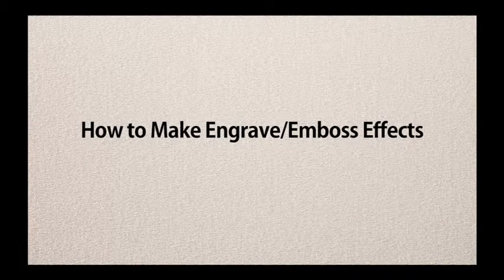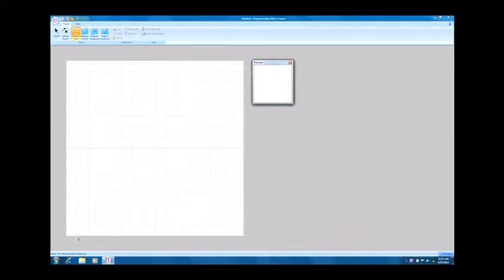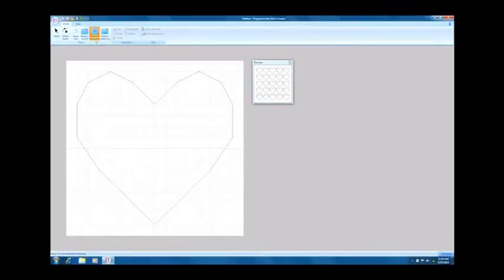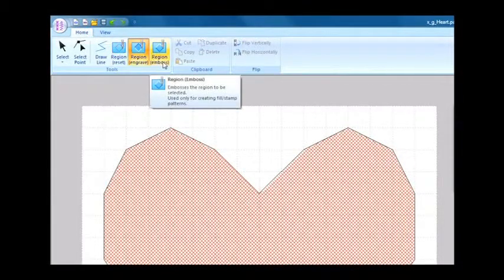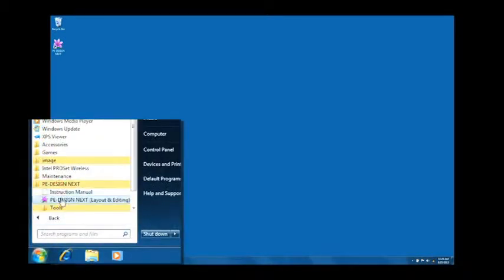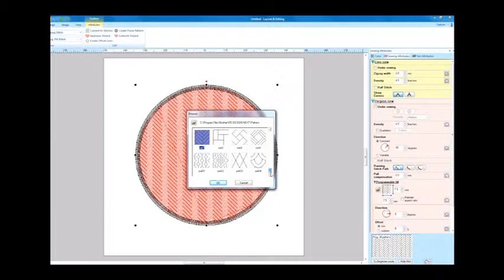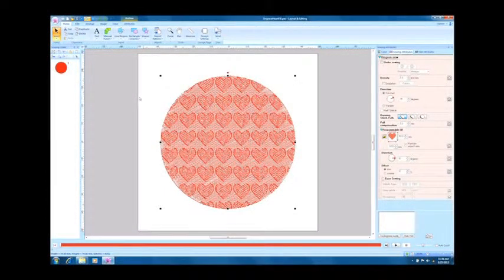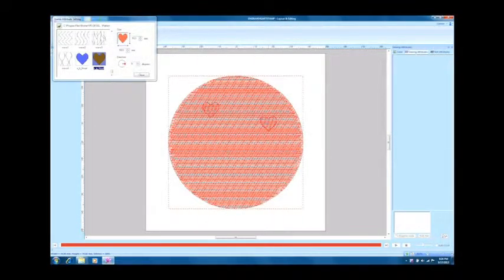PE-Design Next Tutorial - How to Make Engrave/Emboss Effects